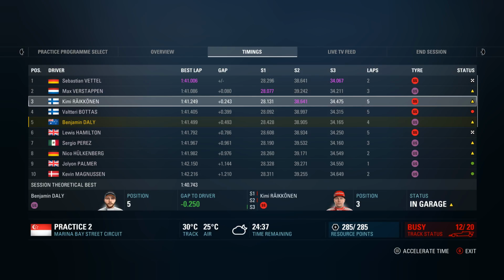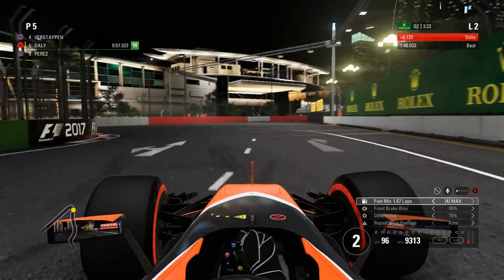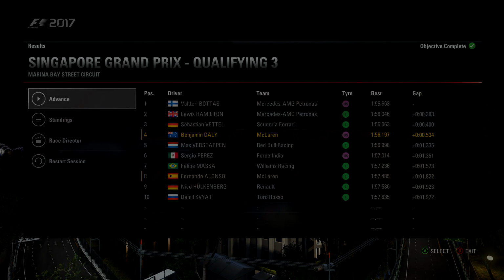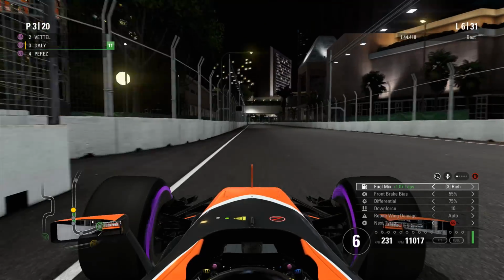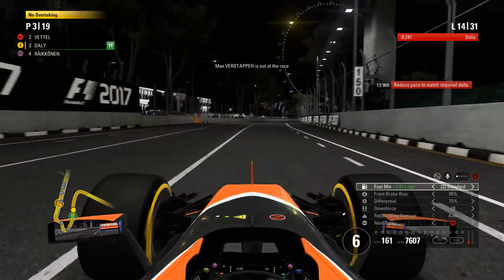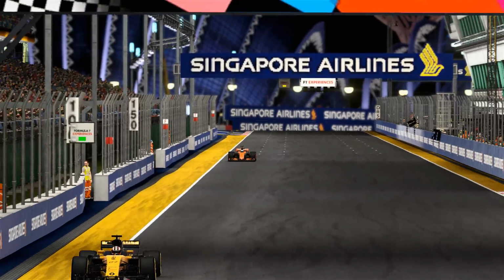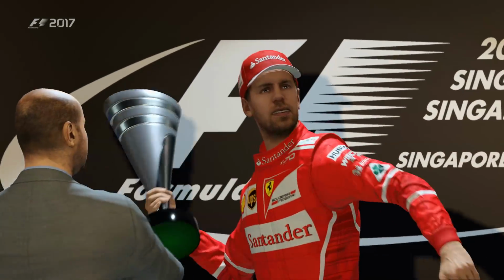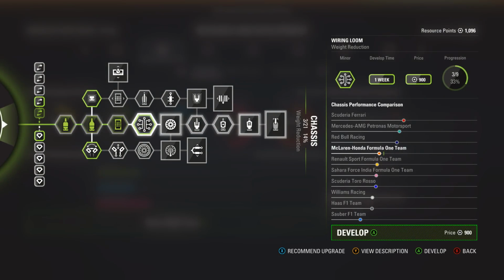F1 2017 Career Mode Part 33: THE FASTEST WE'VE EVER BEEN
Season 2 - Singapore Grand Prix

Benjamin Daly
QLD Australia